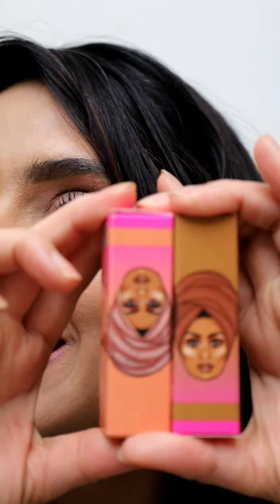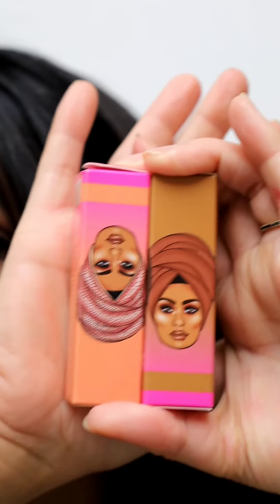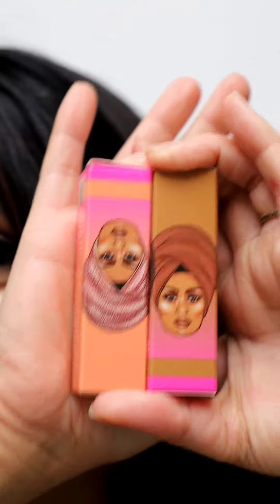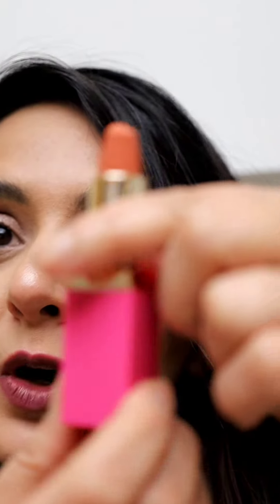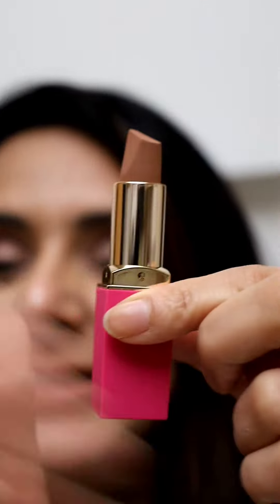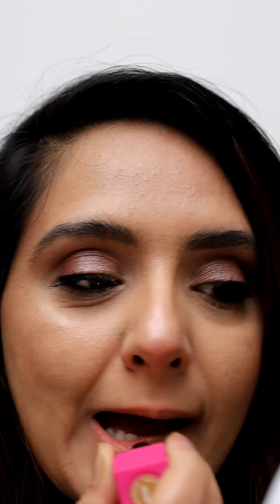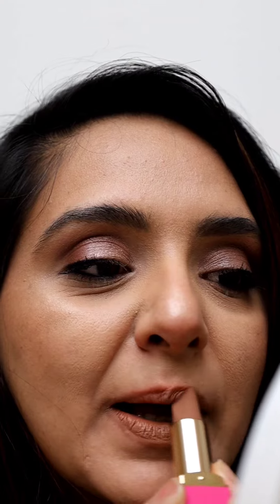National Lipstick Day Sale - Last 2 Lipsticks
Hi everyone!

I had a blast shopping for lipsticks for the National Lipstick Day Sale! These are the last 2. The rest of the lipsticks are shown in my Shorts videos.

Jyoti